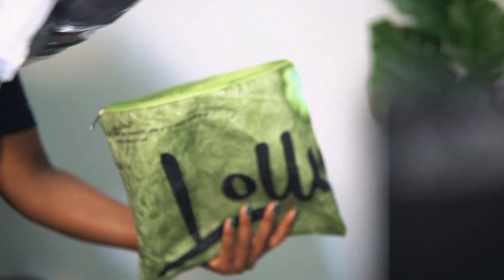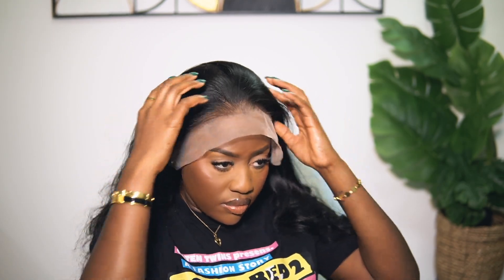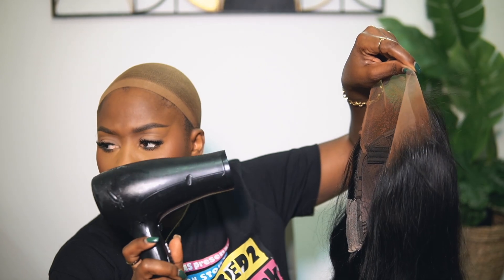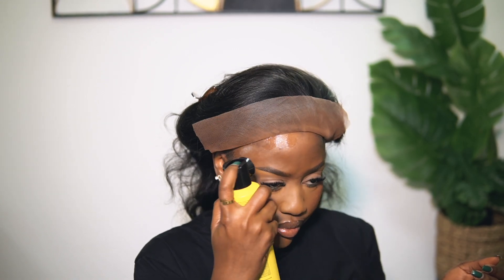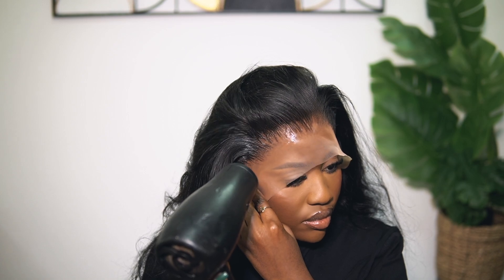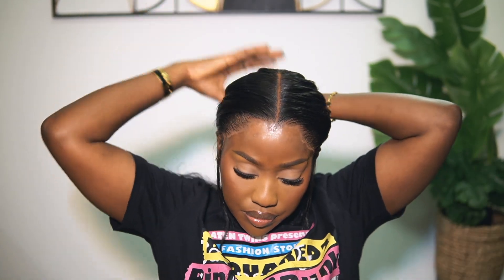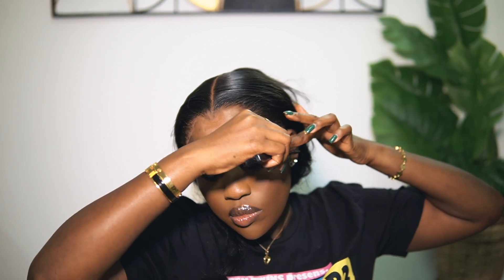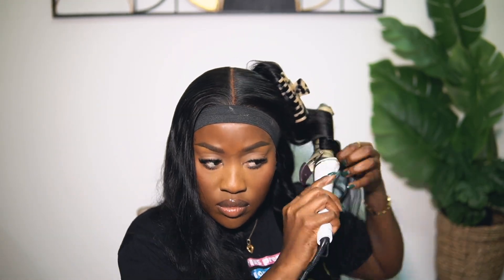EASY BEGINNERS STEP BY STEP GUIDE!HOW TO INSTALL A WIG FOR BEGINNERS❌NO BALD CAP NO GLUE FTLOLLYHAIR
EASY BEGINNERS STEP BY STEP GUIDE! HOW TO INSTALL A WIG FOR BEGINNERS , NO BALD CAP, NO GLUE, NO GEL FT LOLLYHAIRlLUCY BENSON

Camera I Use & Vlogging camera
Editing Software I Use: Final Cut Pro X
Location: Budapest,Hungary